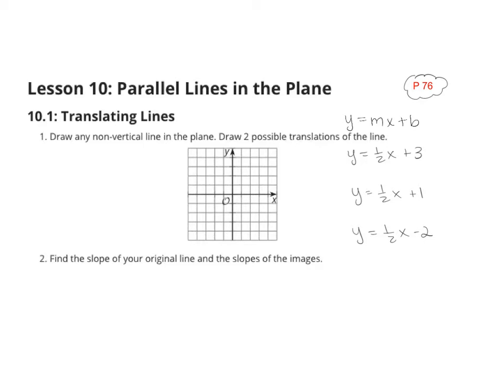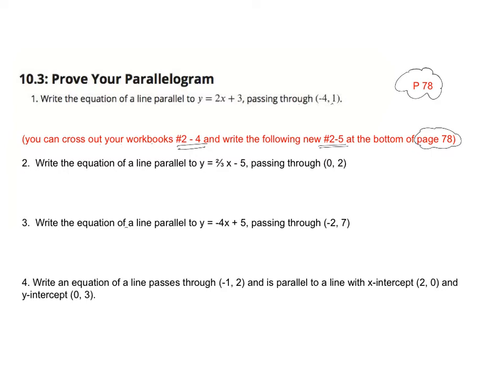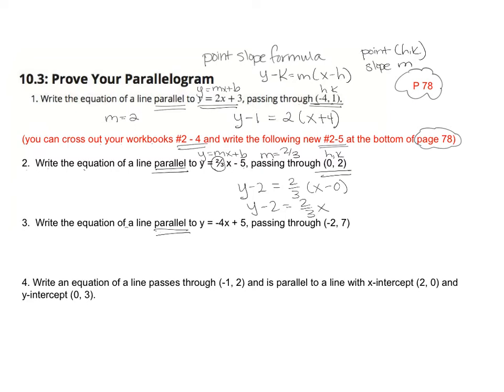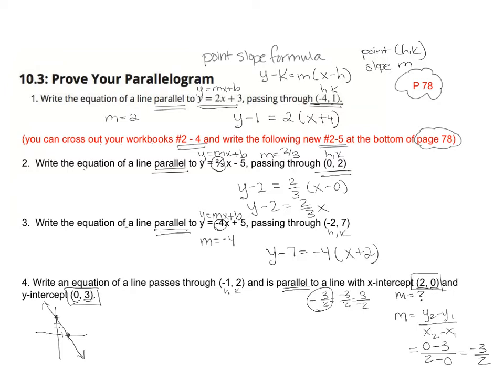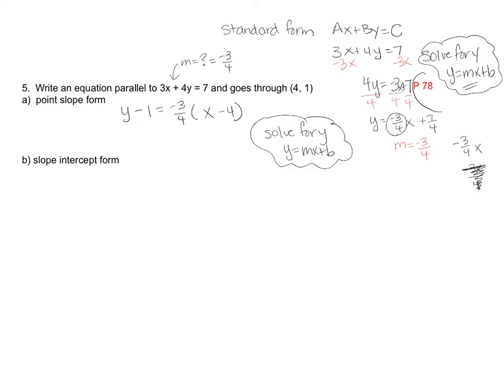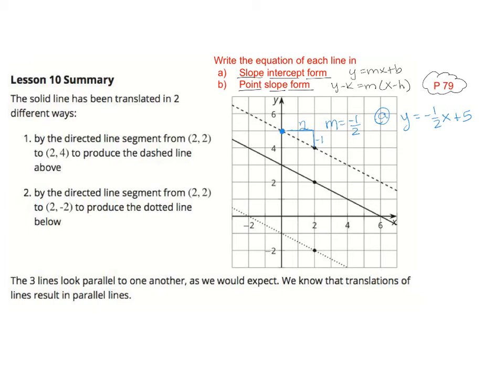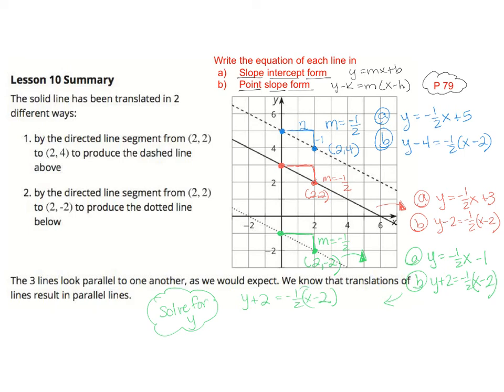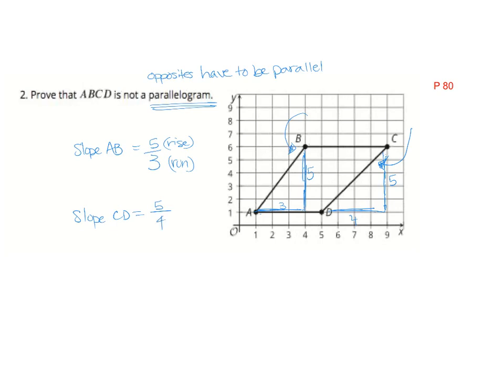U6L10 additional notes